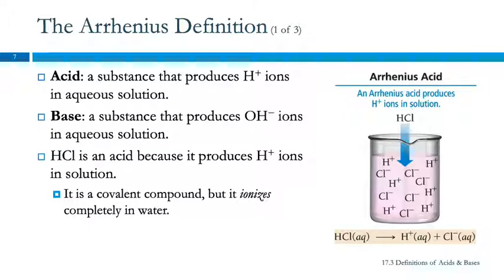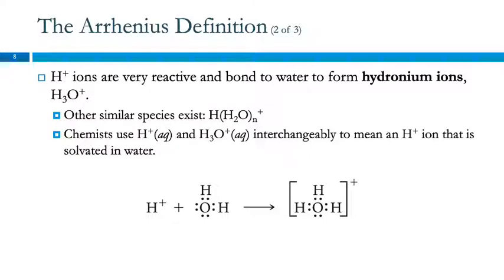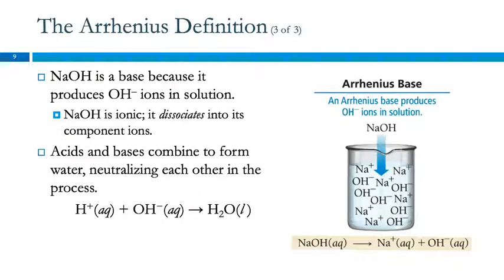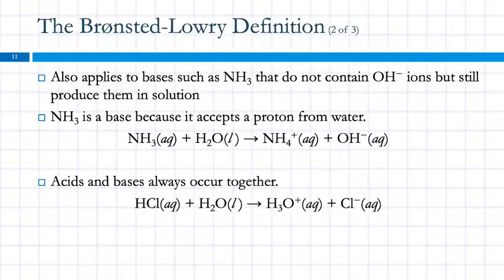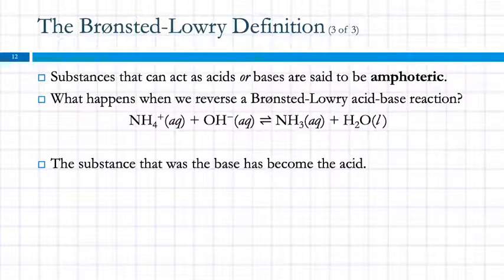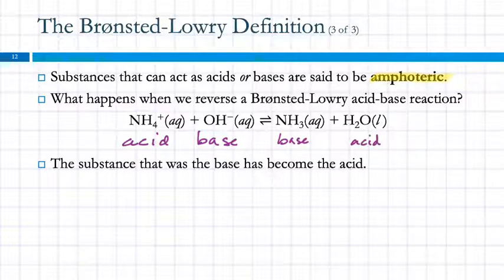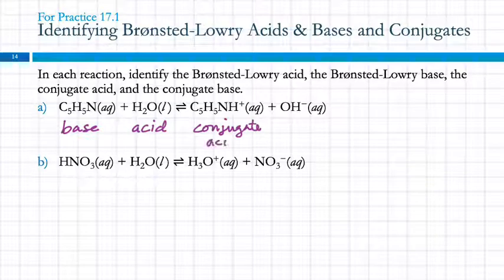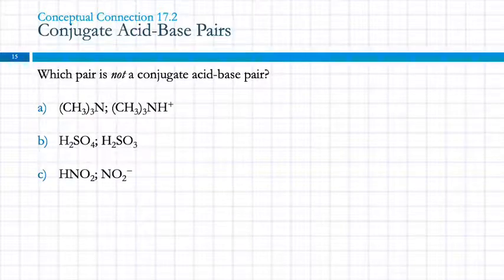17.3 Definitions of Acids & Bases